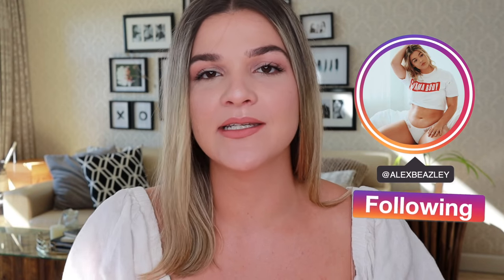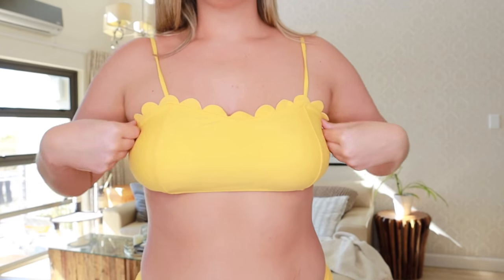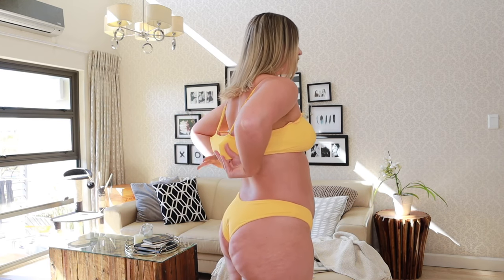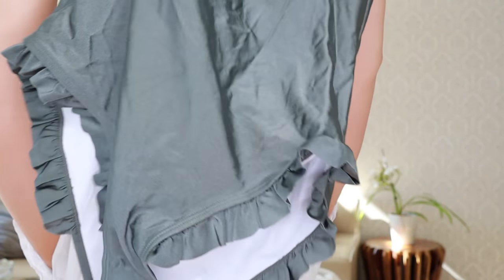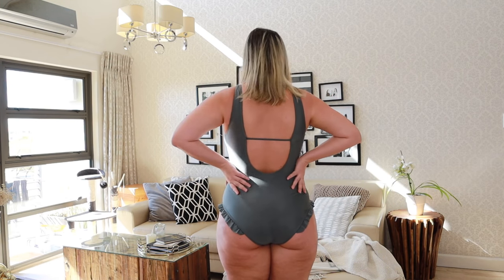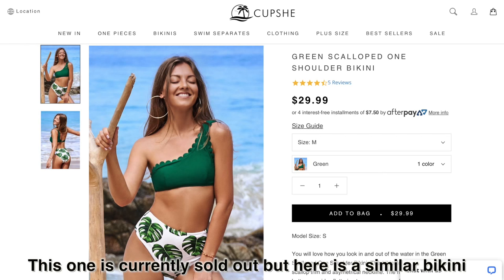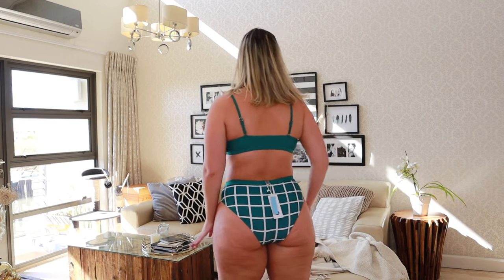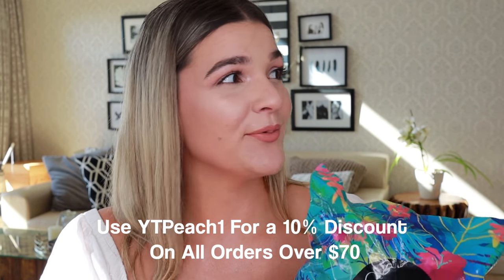AFFORDABLE PLUS-SIZE SWIMWEAR HAUL 2020 | CUPSHE 🌴👙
Whether you're in the thick of summer ☀️or still waiting a few months like my fellow South Africans, the hunt for affordable, quality swimwear NEVER stops...

Cupshe were kind enough to send me some of their bikinis and full costumes to try on and give my honest opinion so here goes nothing! Let me know your thoughts!🧡

swimsuits in this video: All are in a size XL